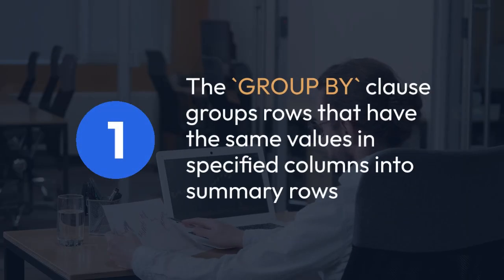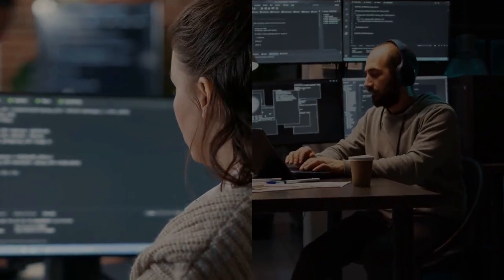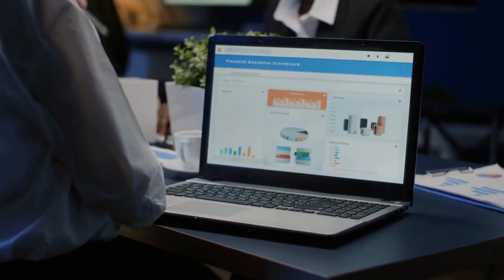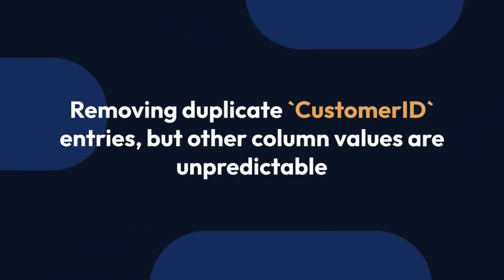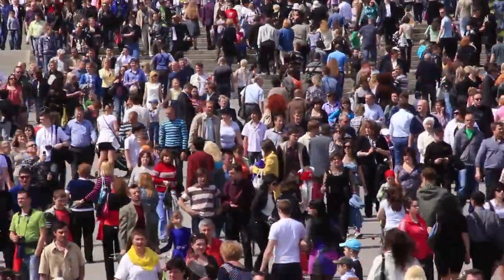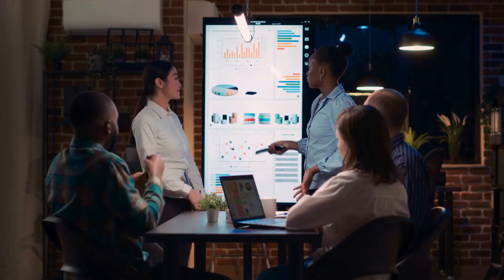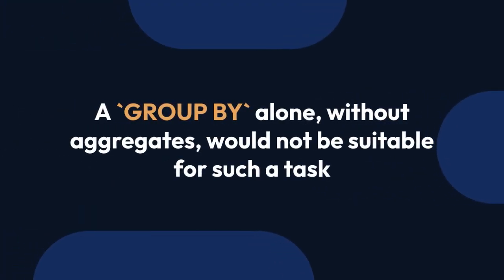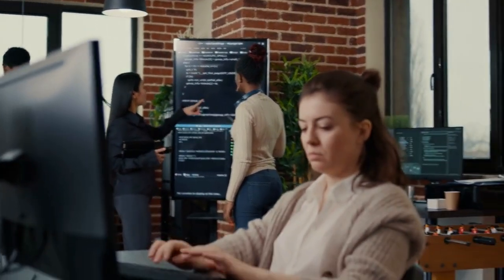Understanding "GROUP BY" Without Aggregate Functions in SQL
In this video, we delve into the concept of GROUP BY in SQL without using aggregate functions. We explore how GROUP BY can be used to organize data and group rows based on specific columns without performing any calculations. Watch this tutorial to gain a deeper understanding of how to effectively use GROUP BY in SQL queries.